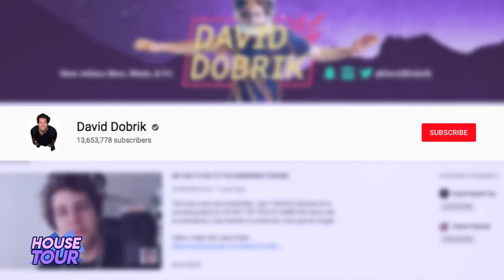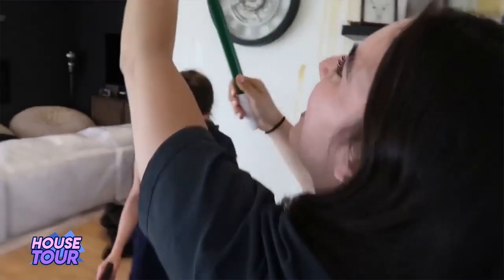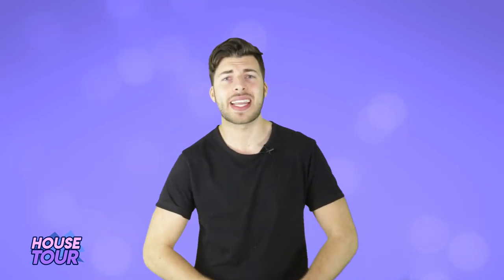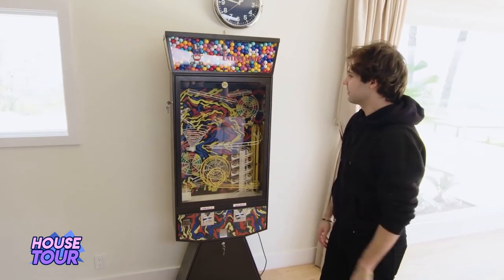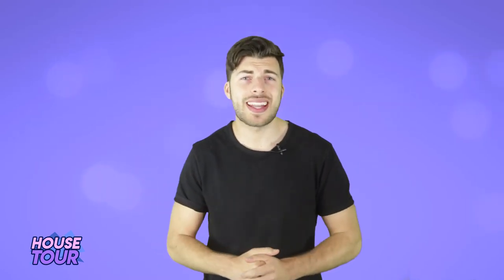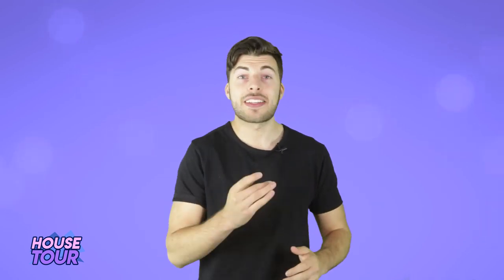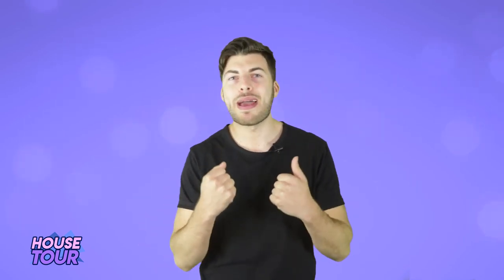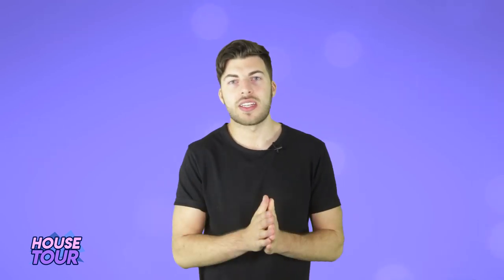David Dobrik | House Tour | Inside His 2.5 Million Dollar Home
David’s nearly 3 thousand square foot, 4-bedroom, 4 bathroom LA home is reportedly worth around 2.5 million dollars and has some amazing features. Today on House Tours, we walk you through them!